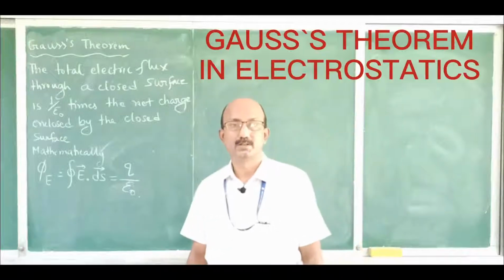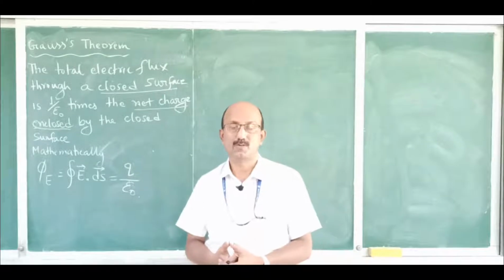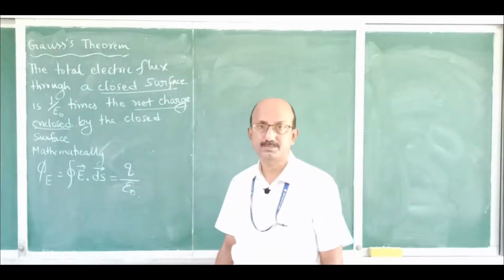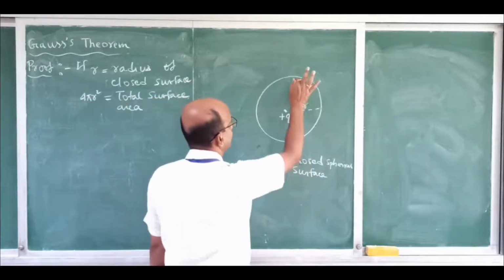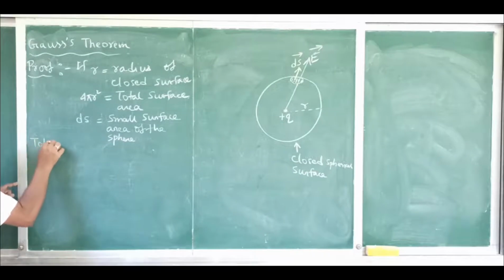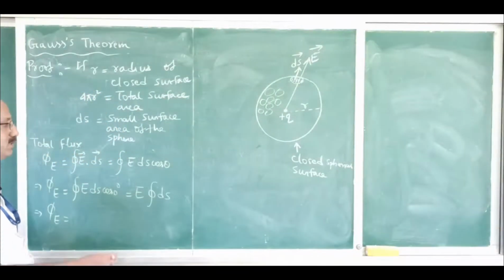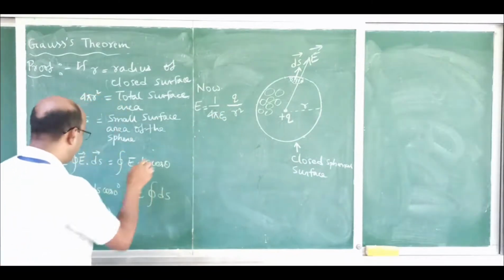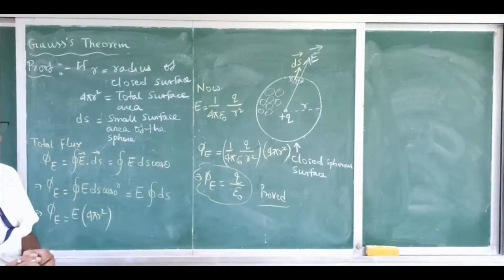Gauss theorem& proof ,class XII